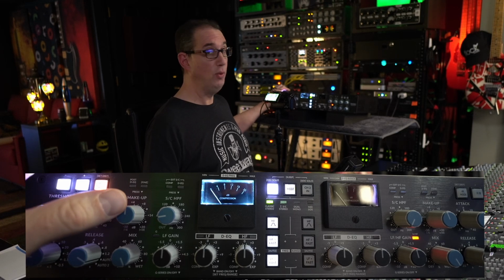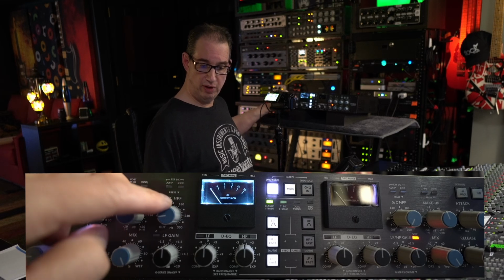Solid State Logic - SSL Bus + Compressor PART 2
In this video, we continue on with exploring the Solid State Logic Bus+ and look a some additonal features including the dynamic EQ.

## Introduction
- Overview: Greeting viewers and introducing video focus on SSL Bus+ advanced features.
- Video Series: Mention of previous video, continuation of the series.

## Makeup Gain Explained
- Functionality: Explanation of the makeup gain knob and its multi-function capabilities.
- Fine Mode: Discussion on detented knobs and the ability to shift between modes for precise control.

## Dynamic EQ Basics
- Features: Breakdown of dynamic EQ controls, including how to activate low and high frequencies.
- Frequency Adjustment: Demonstration on adjusting factory settings of frequency points.

## Expansion vs Compression
- Expansion Mode: Explanation on how expansion affects signal levels and makeup gain adjustments.
- Compression Mode: Use of makeup gain to manage volume changes during compression.

## Final Thoughts
- User Engagement: Encouragement to read the manual, experiment with features, and share feedback.
- Preview Next Video: Introduction to parallel compression and Transient Designer feature unlock.

❤️My Favorite Place to Buy Gear

➡️ The first place I go is zZounds. They have great customer service and the best prices online. This really helps support H.R.M.E. -  -Thank you in advance, "Uncle Dave".